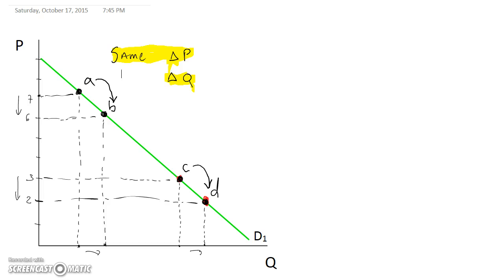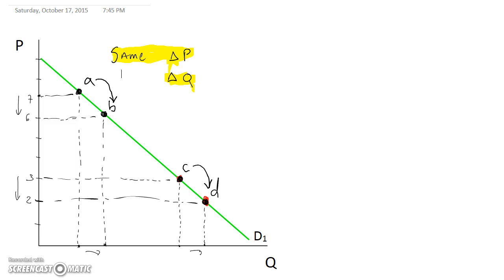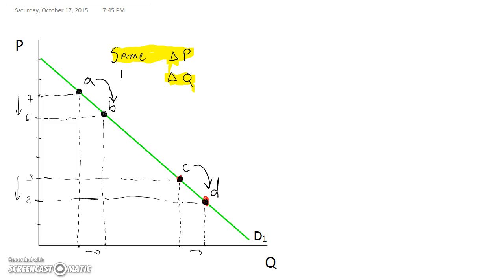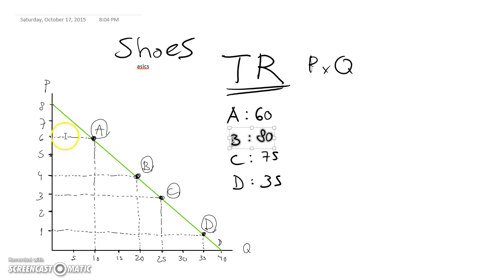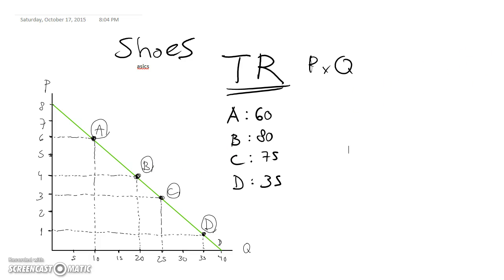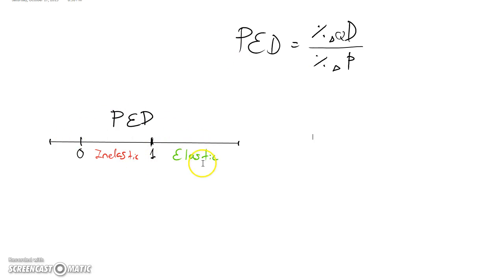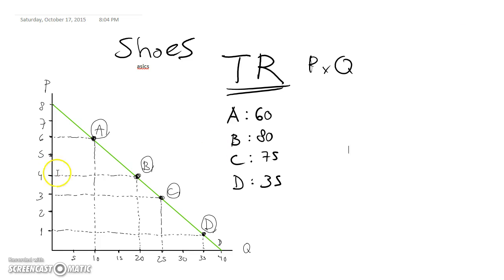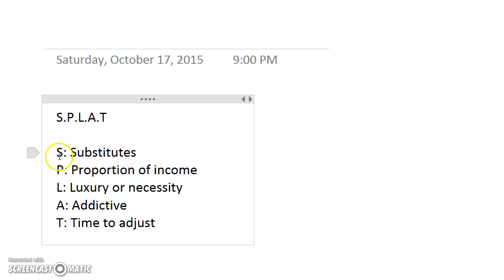Relationship between PED and TR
leave your coments below